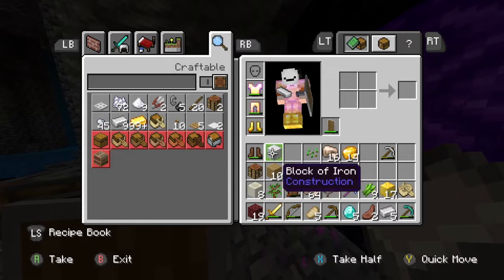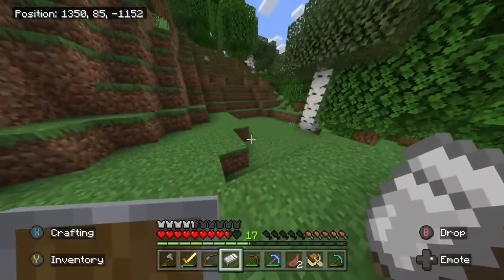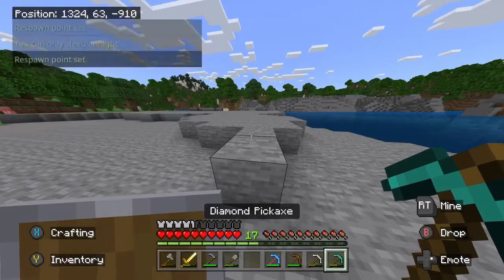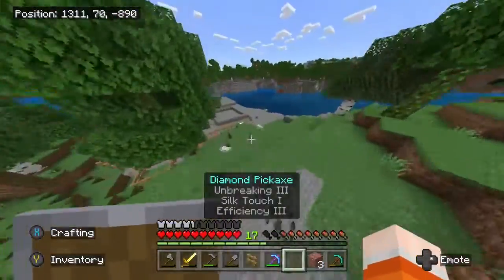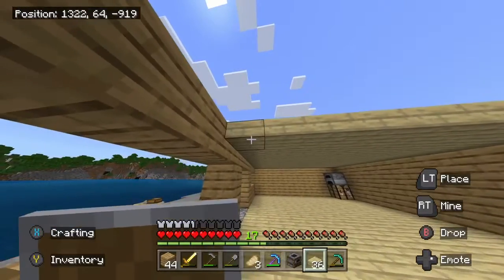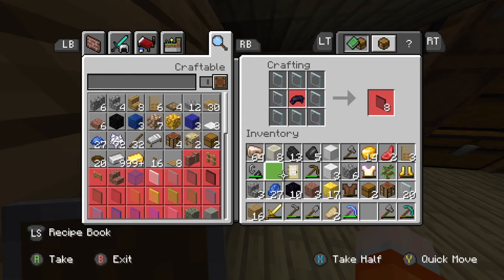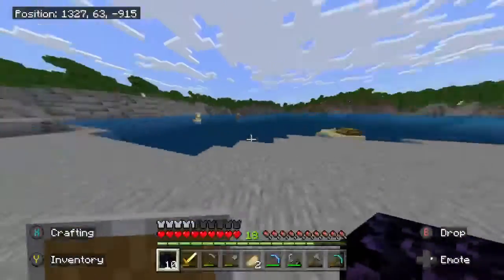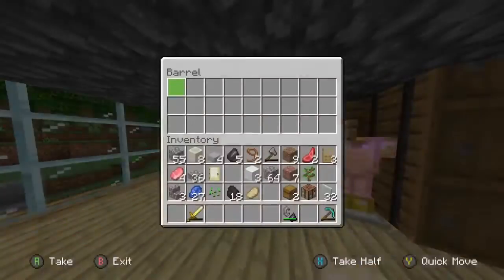minecraft no armor build pt3 | house building